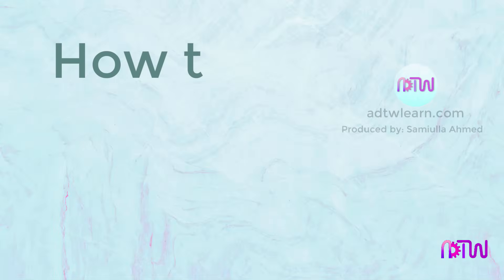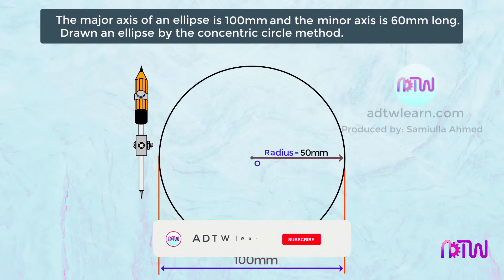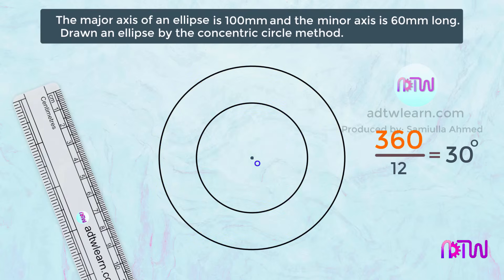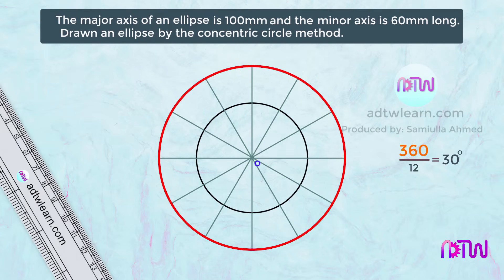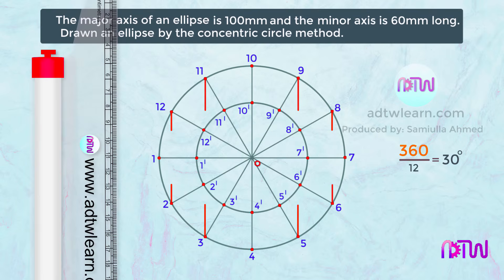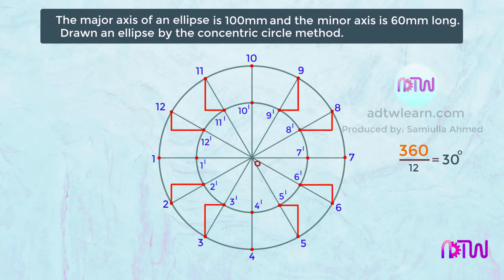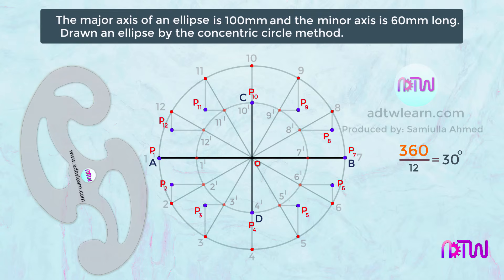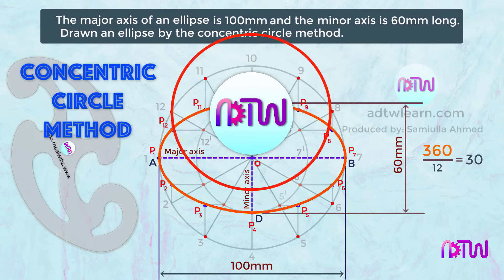Ellipse by Concentric Circle Method | Engineering Drawing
This video explains how we draw the Ellipse using the concentric circle method in engineering drawing. It gives an animated explanation of all the details for drawing an Ellipse using the concentric circle method.

Ellipse by concentric circle method,
How to draw ellipse,
How to draw ellipse by concentric circle method,
Engineering drawing,
engineering graphics,